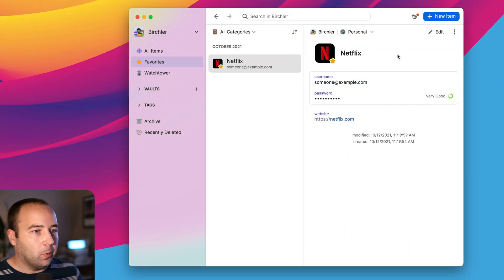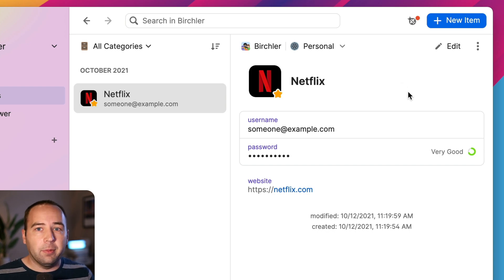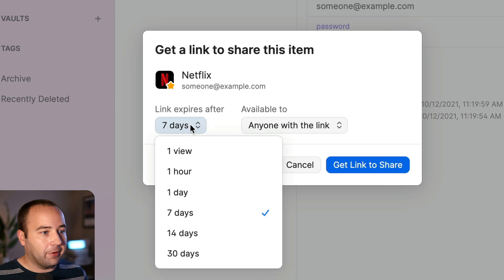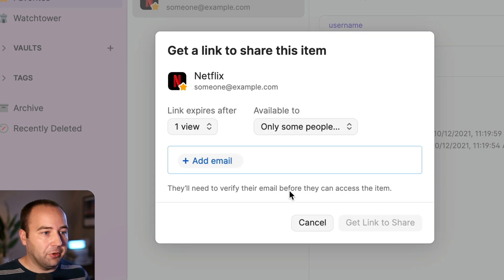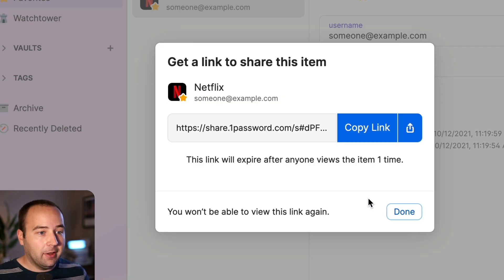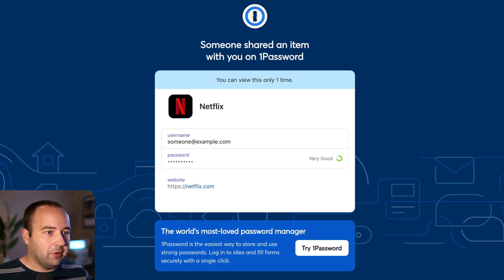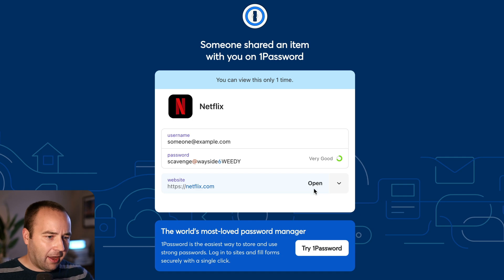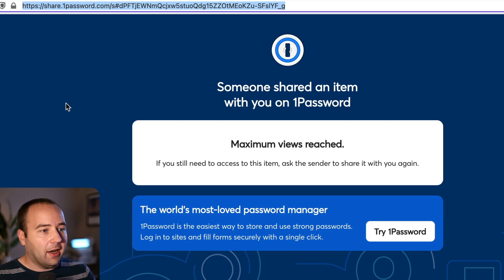1Password Psst! makes it stupid easy to share passwords more securely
Also, yes, it works in all versions of 1Password, not just the beta!